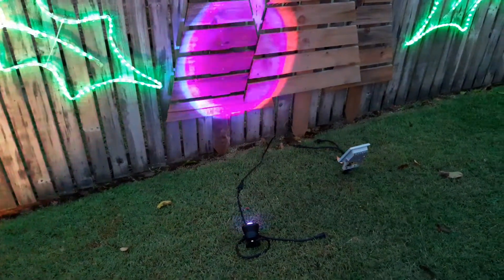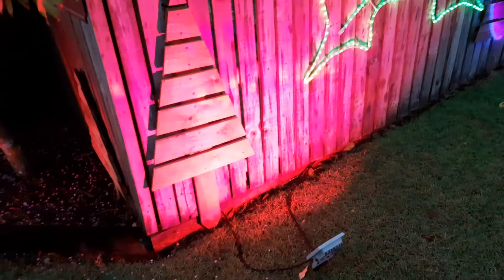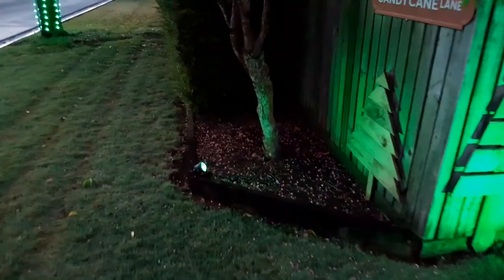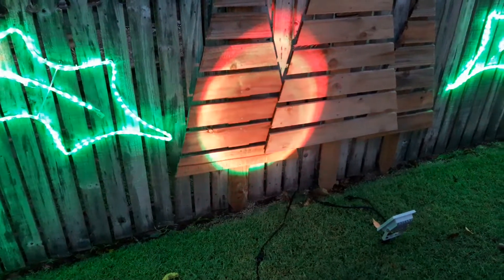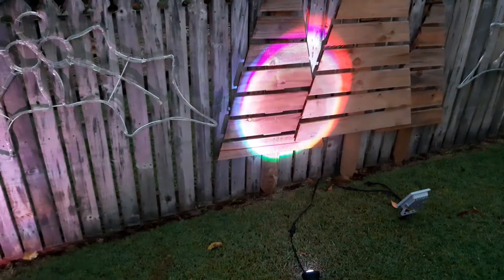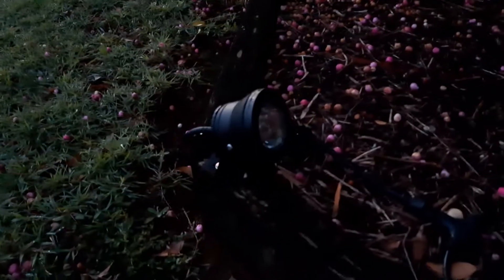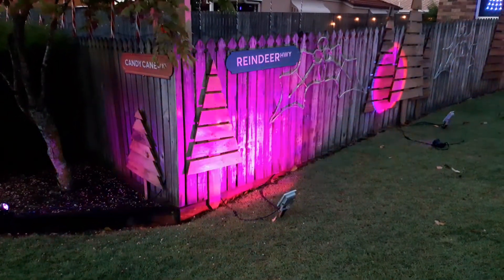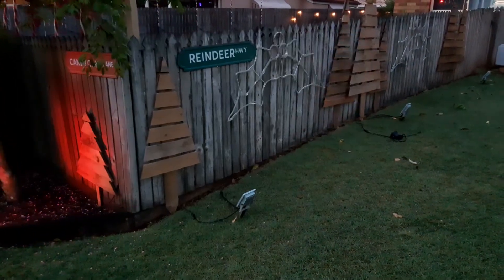3W spot vs 10W flood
Here's a comparison between the 3W spot light and the 10W flood light. They are both 2811 based and 12V. If you do use the 3W spots, you need to add a circle of baking paper inside to diffuse the output.